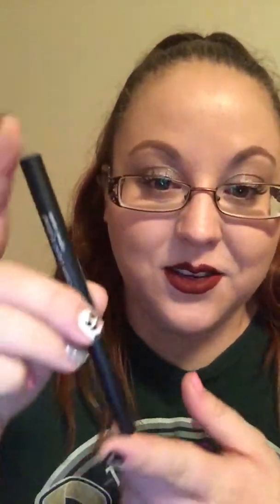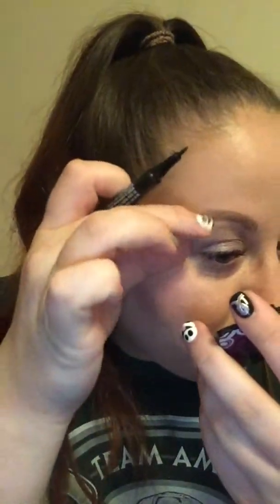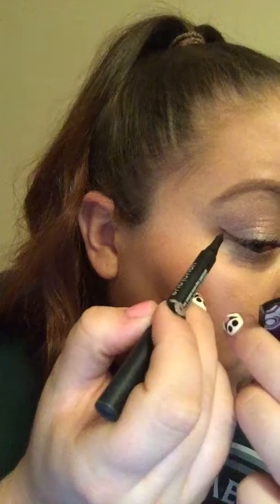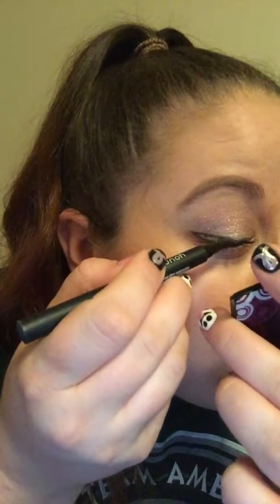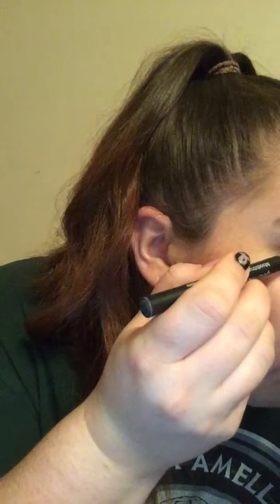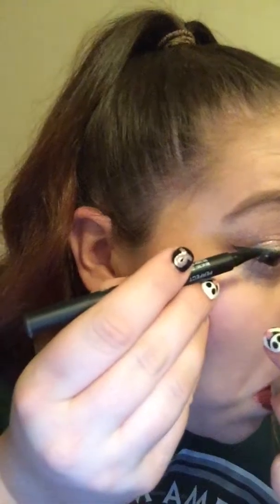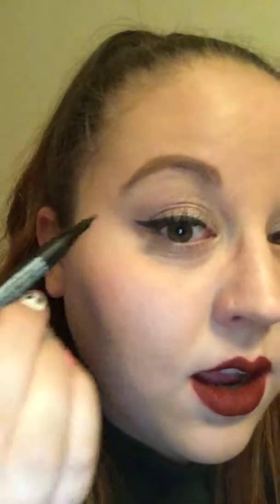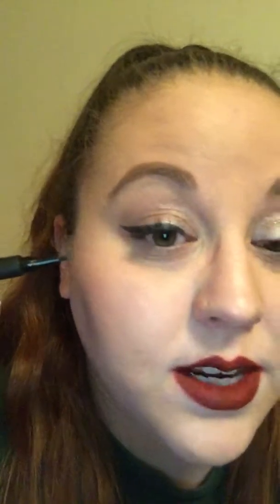Quick winged eyeliner demo with Younique's Liquid Eyeliner